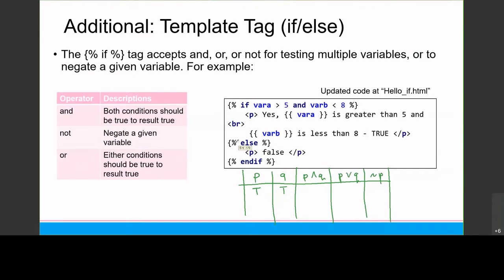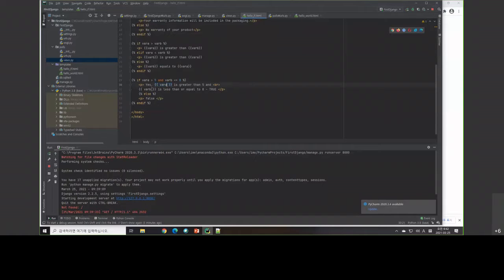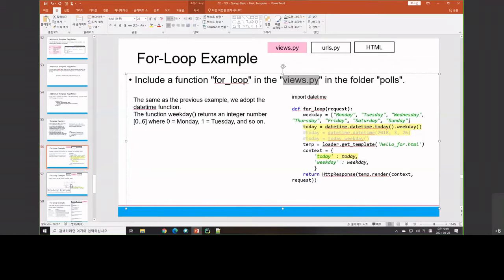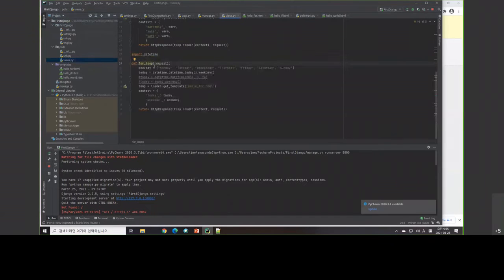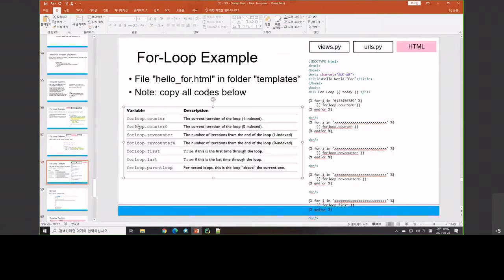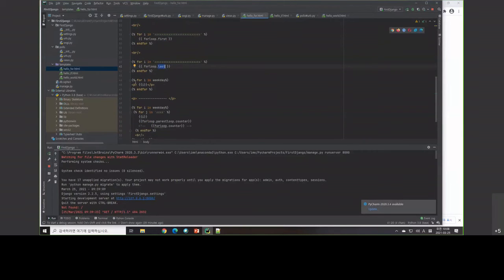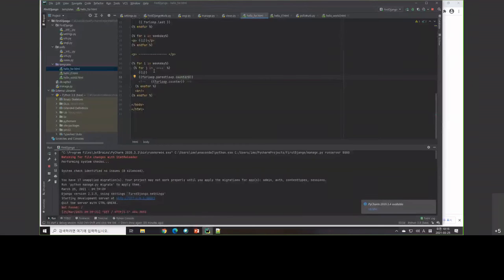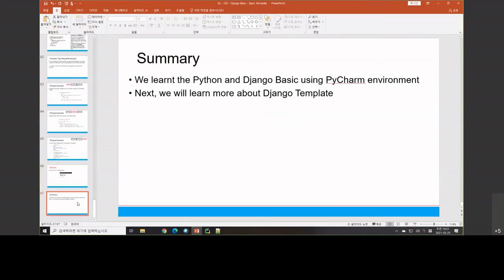[2021_03_25][Week 04] - 01 - ISD - Basic Django Template